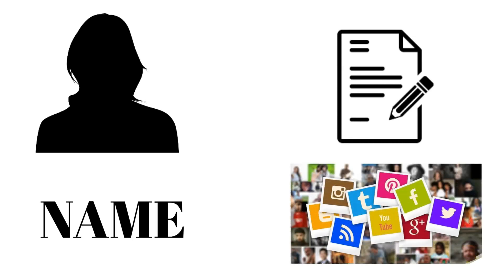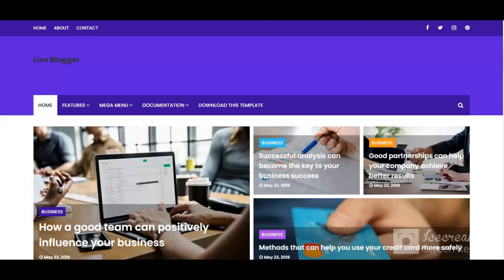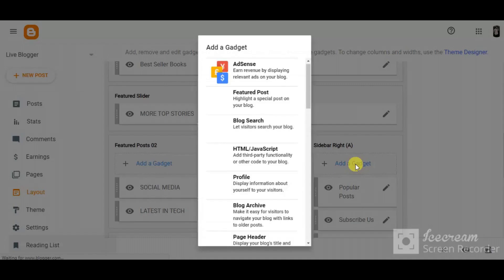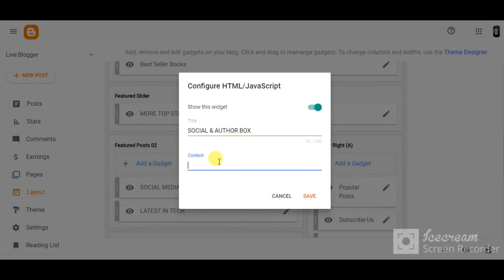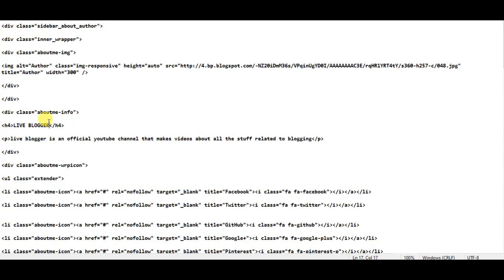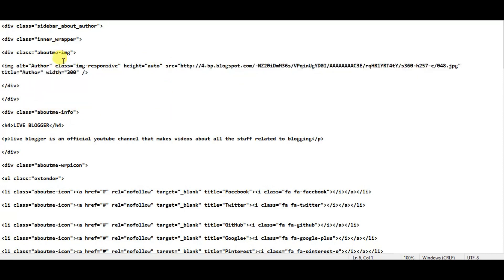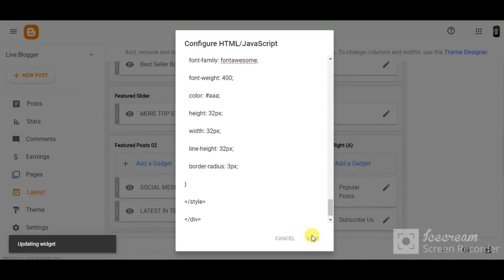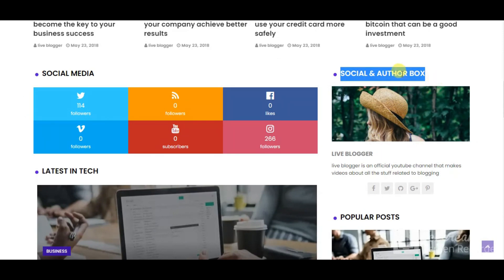How To Add A Clean Sidebar Author Box With Social Buttons Widget For Blogger - Live Blogger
In this video, we have discussed how to add a clean sidebar author box with social buttons widget for blogger. This guide will tell you the easiest way to install an author widget and social media widget in the blogger's sidebar. We have submerged a social media widget with it so that you can share your various social media profile links along with your short and simple description.